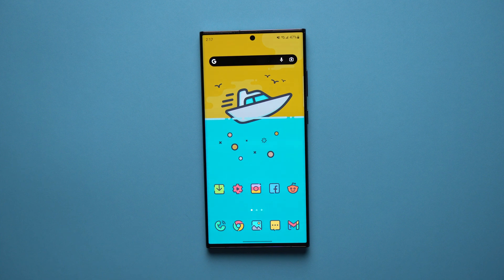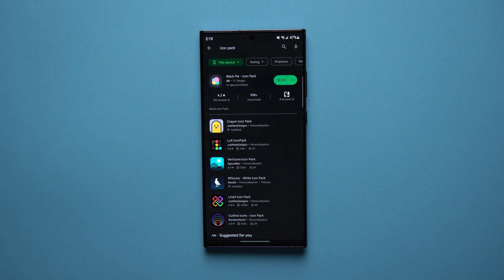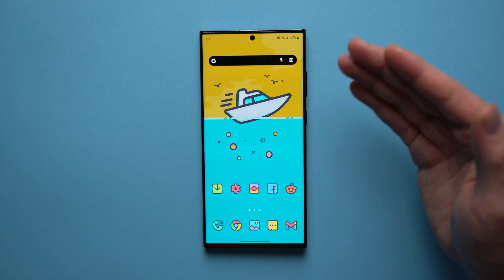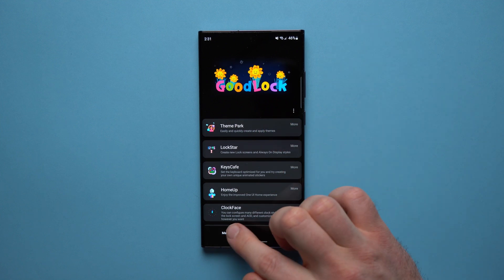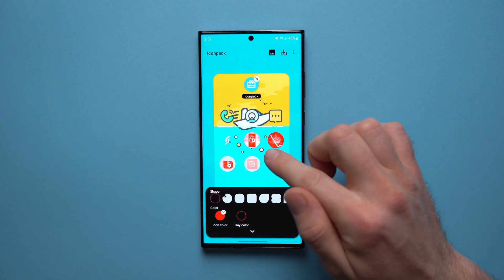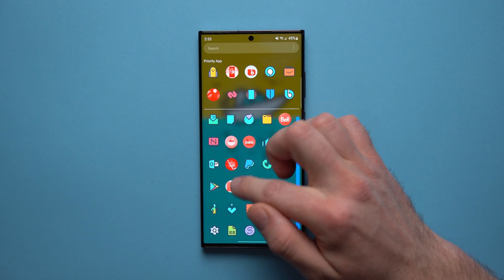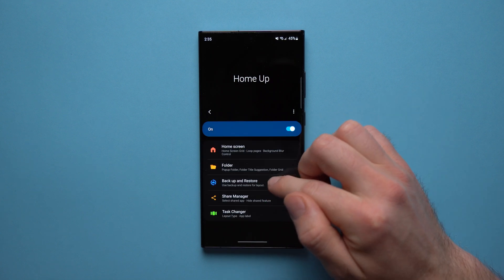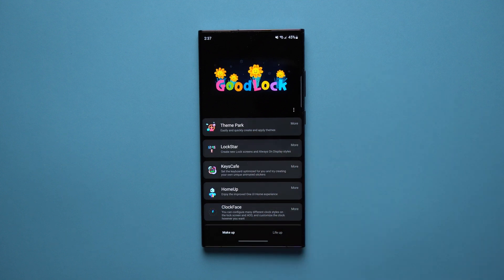How To Customize Icons On Any Samsung Phone